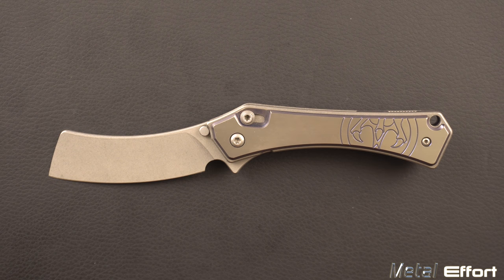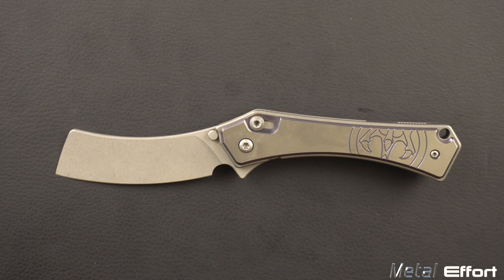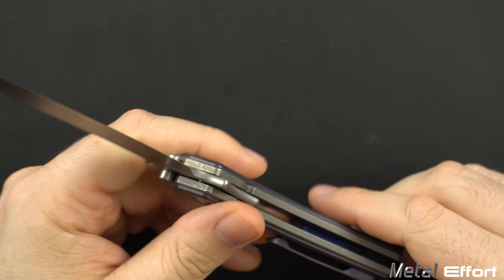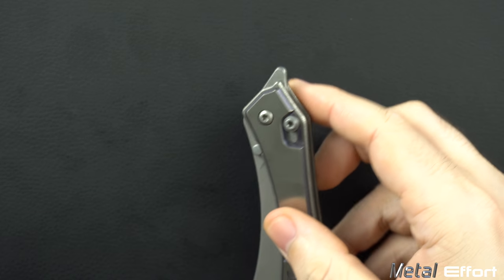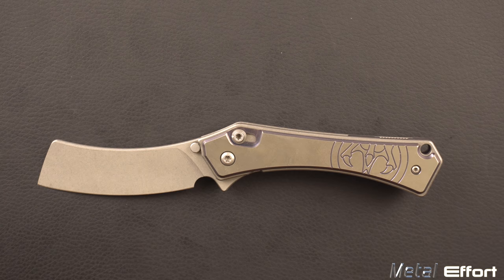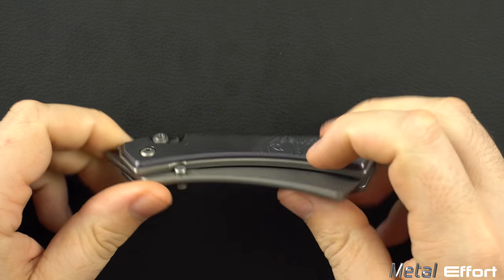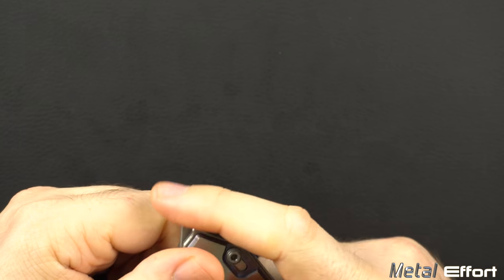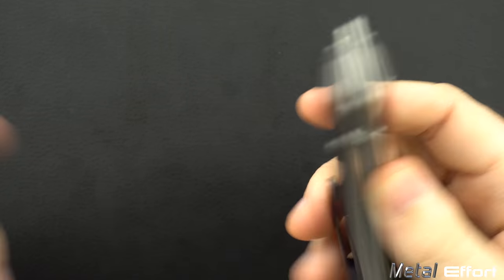Full Review: Serge Panchenko and G&G Hawk Orbit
My hardest review so far.